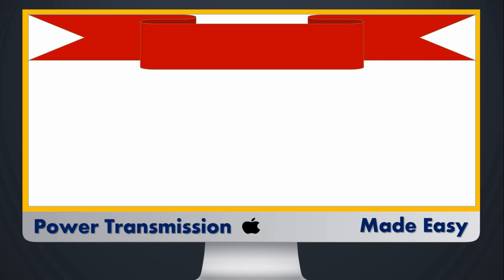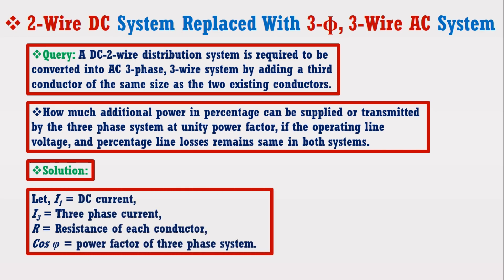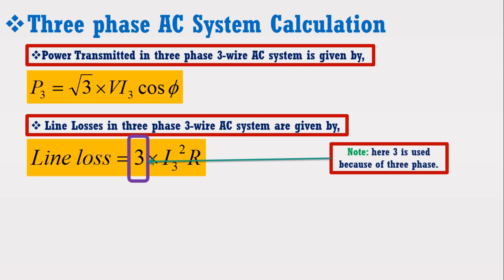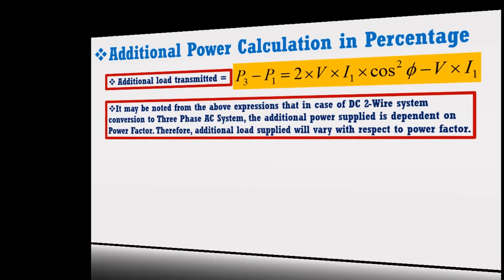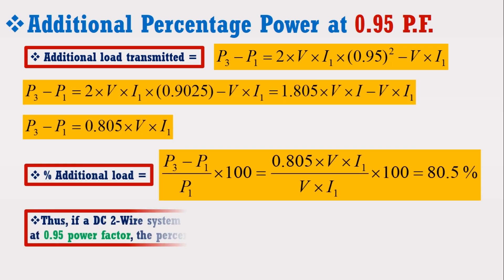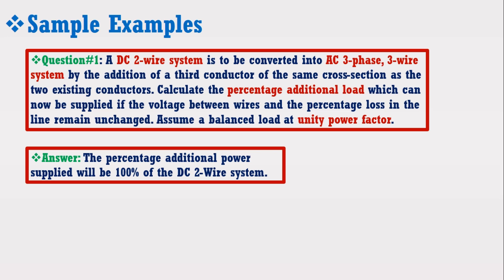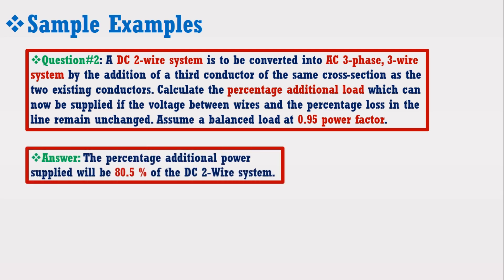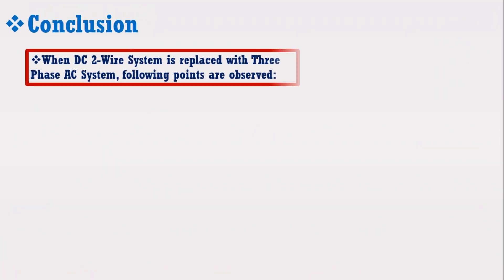Lecture#11: How much Power is Enhanced When DC System is Replaced with Three phase AC System?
This video tutorial is based on lecture series of electrical power transmission course. This video tutorial discusses about How much amount of power is enhanced when DC 2-Wire System is replaced with Three phase Three Wire AC System ?
It is proved that When DC 2-Wire System is replaced with Three Phase 3-Wire AC System, the amount of Power enhanced is dependent upon the power factor and goes on decreasing as the power factor decreases.
Major topics covered in this video tutorial are highlighted below. You can directly go to the concerned topic just by clicking on that time slot.

0:25   Query: DC 2-Wire System is replaced with Three Phase AC System.
1:17   DC 2-Wire System power supplied, Line Losses and Percentage Line Loss Calculation
 1:52  Three Phase 3-Wire AC System power supplied, Line Losses and Percentage Line Loss Calculation
3:42   How Much Percentage Additional Power will be supplied in DC System to Three Phase Conversion at Unity Power Factor ?
4:29   How Much Percentage Additional Power will be supplied in DC System to Three Phase Conversion at 0.95 Power Factor ?
4:56   How Much Percentage Additional Power will be supplied in DC System to Three Phase Conversion at 0.9 Power Factor ?
5:05   How Much Percentage Additional Power will be supplied in DC System to Three Phase Conversion at 0.85 Power Factor ?
5:12   How Much Percentage Additional Power will be supplied in DC System to Three Phase Conversion at 0.8 Power Factor ?
5:47   Application of the Smart Tips on Sample Examples
8:17   Conclusion